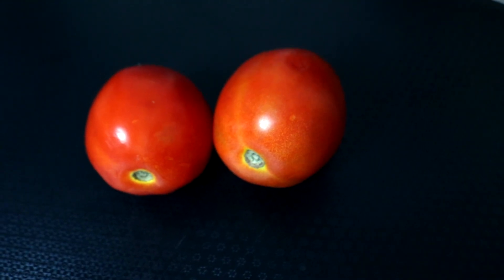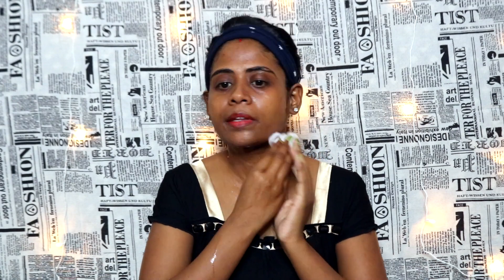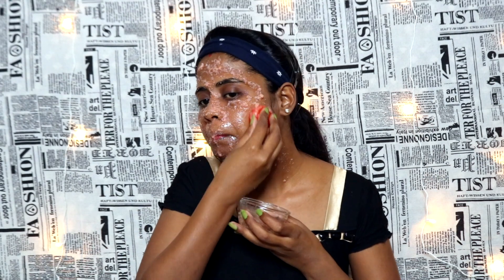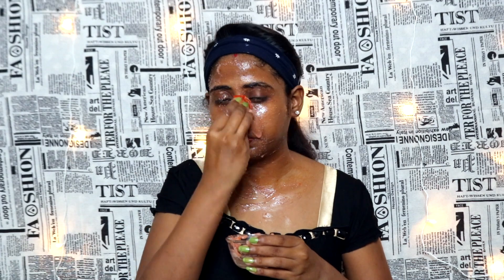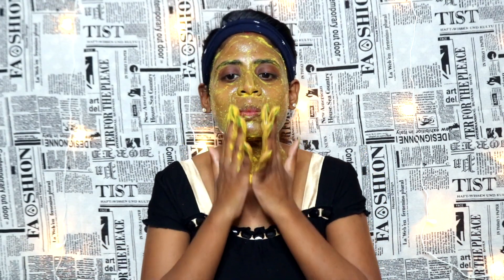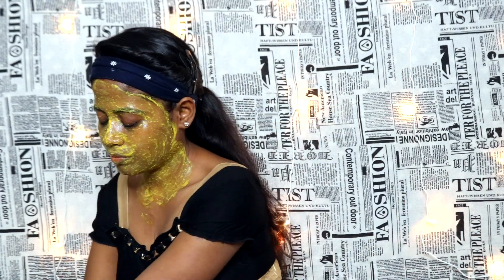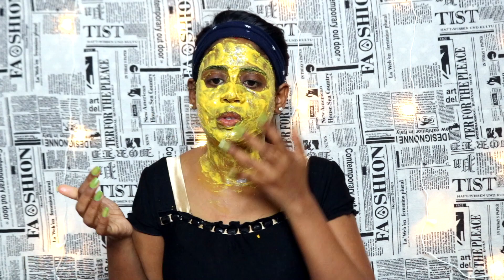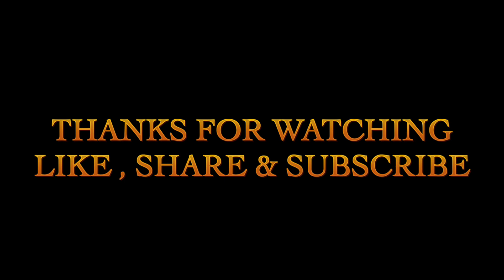DIY Tomato Facial at Home | Skin Whitening Facial | Get Fair, Glowing, Spotless Skin Permanently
Hi all,
Wondering how to do facial at home. So here is how to do tomato facial at home. Use Tomato facial cleanser, tomato scrub and tomato face mask to get clear spotless glowing skin at home. This is one of best home remedies for fair spotless glowing skin.

Products I use:

Ring light
Mini Recording Mic

Other Vdo Link

ABOUT
Hey EveryOne and Welcome...!
 I'm RUCHI & I live in INDIA. On my channel you can find anything from Fashion videos, Craft Ideas, Cooking, DIYS, Hauls, Product Review, Simple Life Hacks, Simple Makeup Tutorials, Hair Tutorials, Tricks & Pranks... I also do Morning Routines and Night Routines, Look books, Skincare Tutorials and Tips in Hindi , Why don't you stick around and enjoy!

Stay Happy :)

Find me  :-